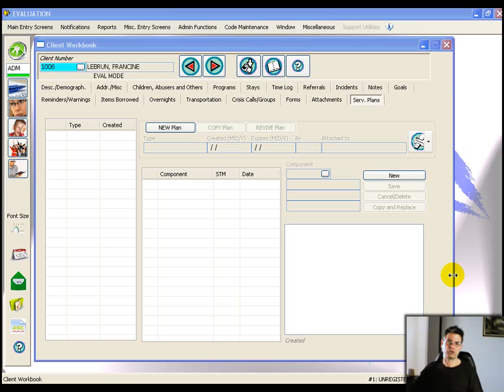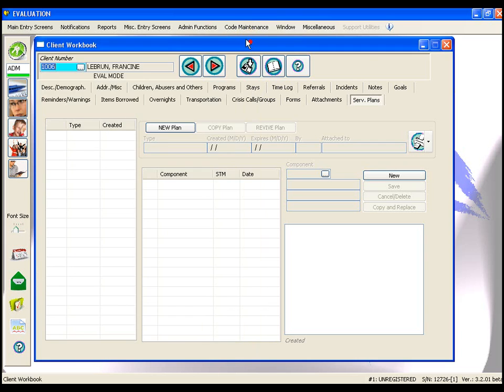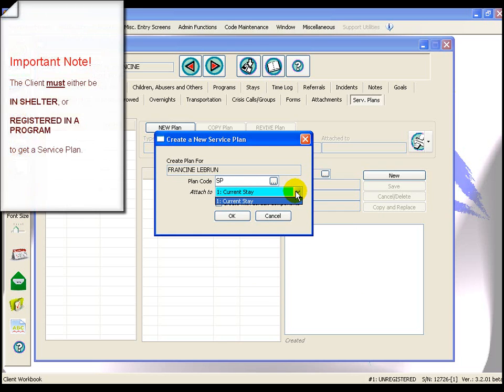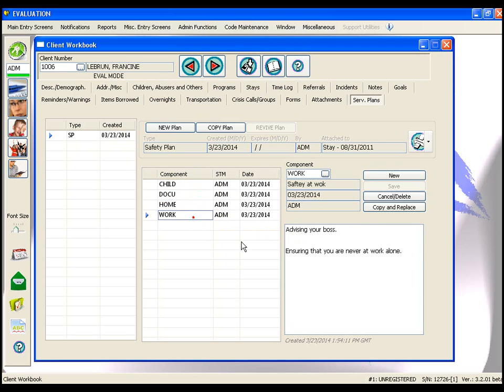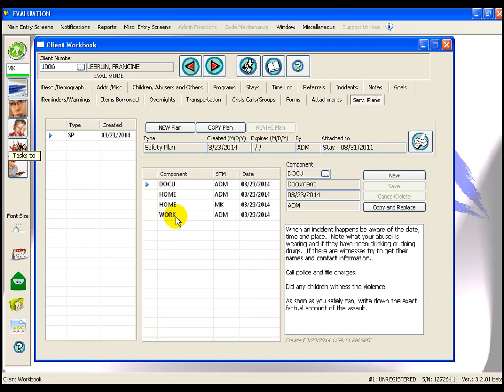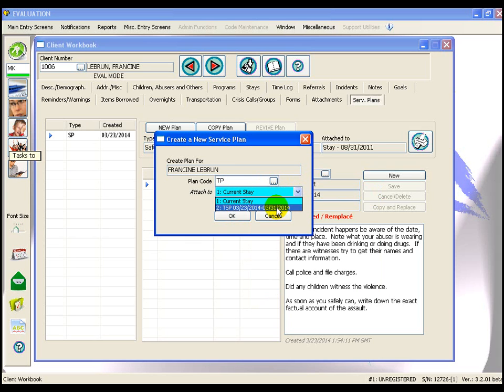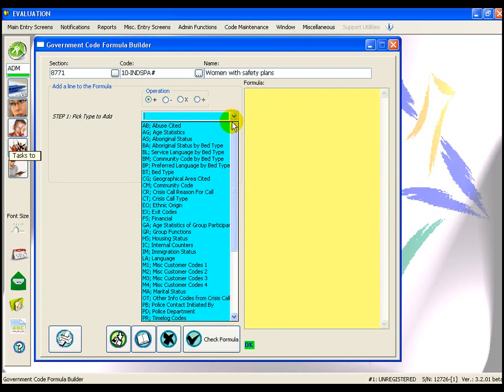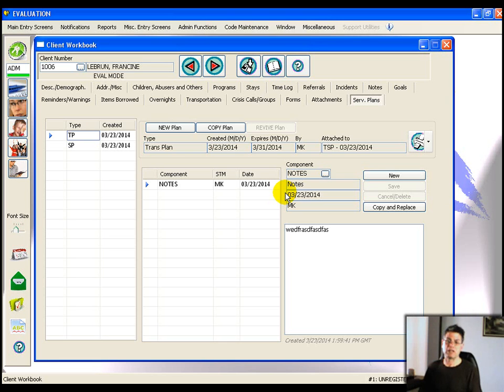ServicePlans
An exciting new feature has been added to Women In Safe Housing (WISH) version 3.2.01.  You can now develop service plans such as safety plans, transition plans and more.  This is a fantastic documenting tool that also tracks specific statistics.  Enjoy.